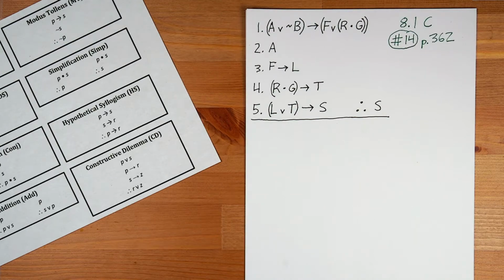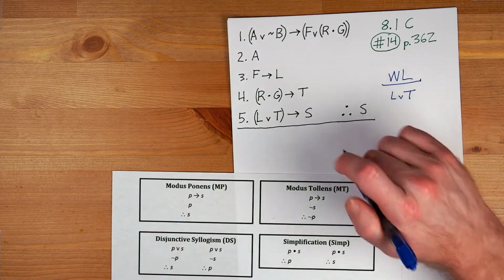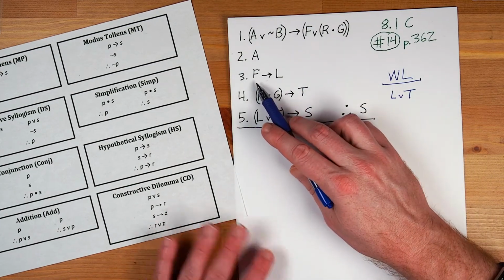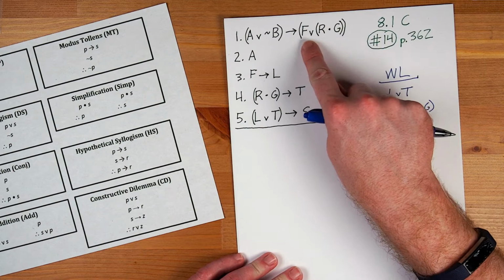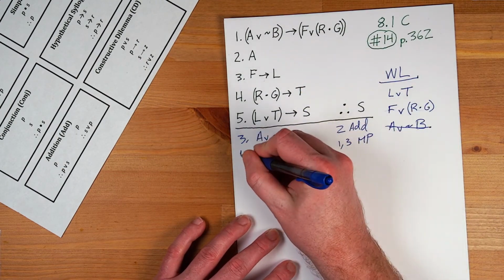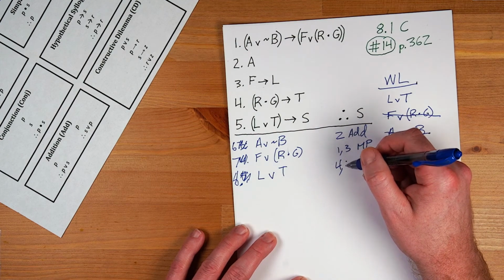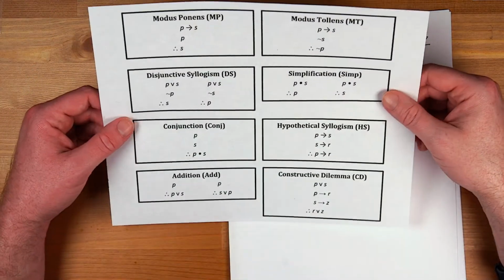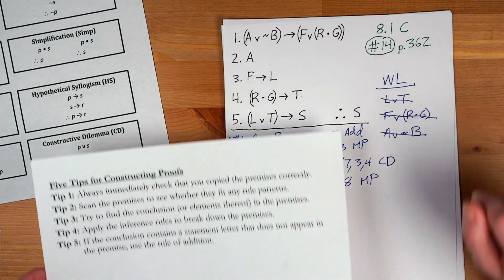Proof Practice: 8.1 C #14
p. 362

The Power of Logic, 5th Edition